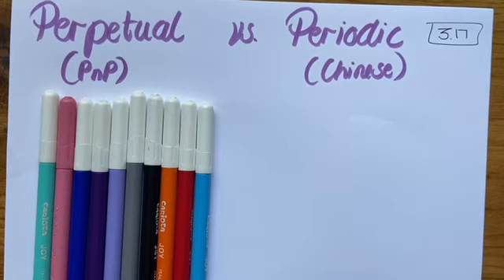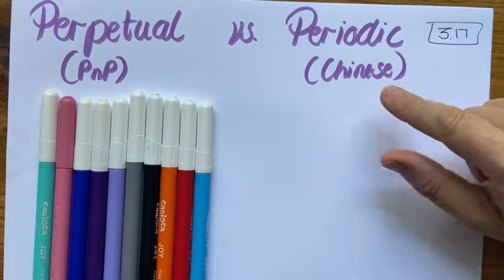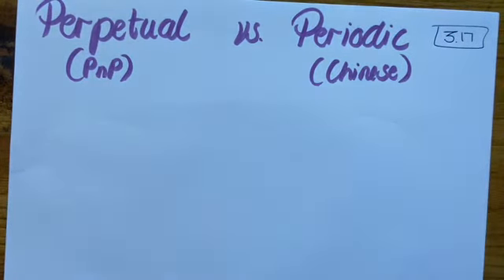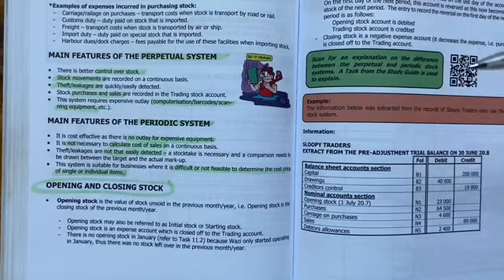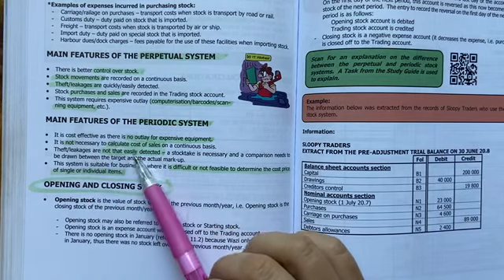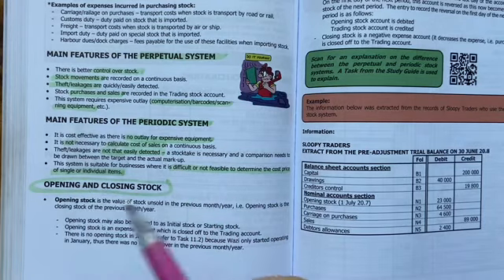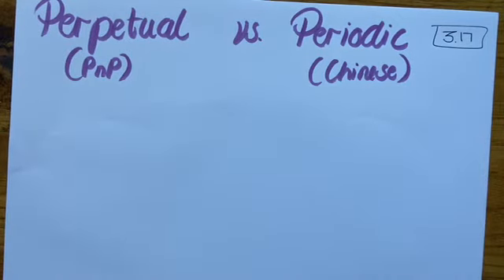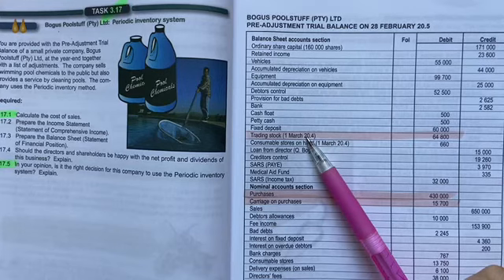Grade 12 Periodic Companies Task 3.17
Periodic in Fin Statements